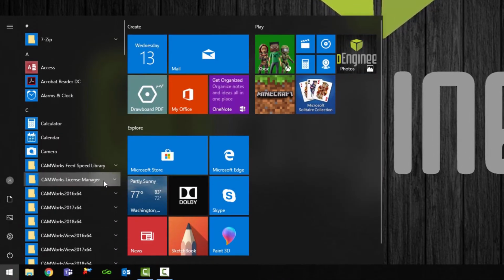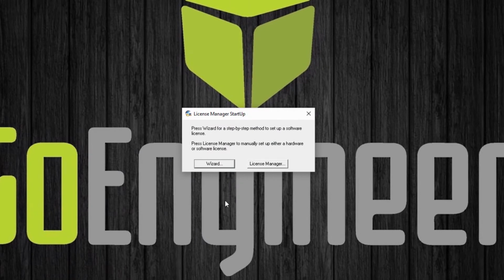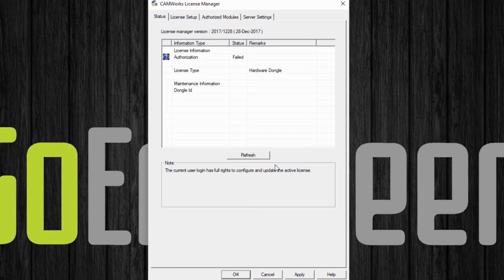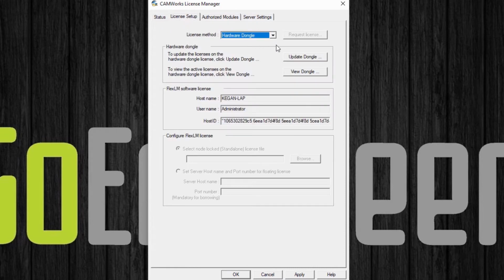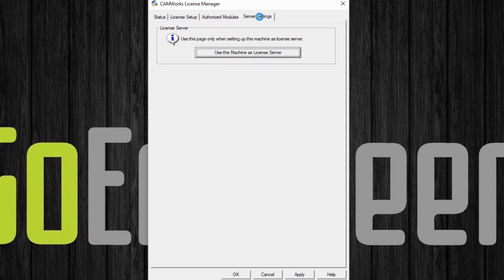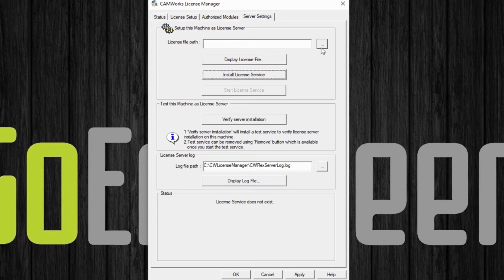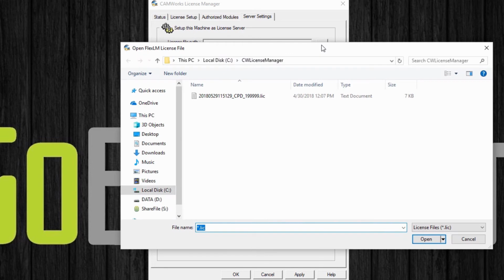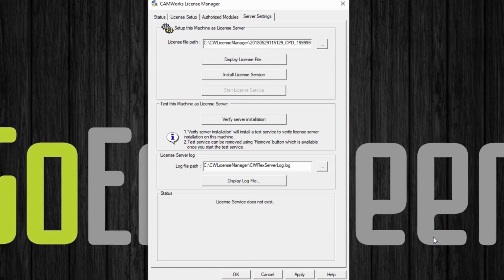CAMWorks - Network License Activation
Learn about the steps to activate a CAMWorks Network License on the server.  Quick Tip presented by Kregg Egan of GoEngineer.